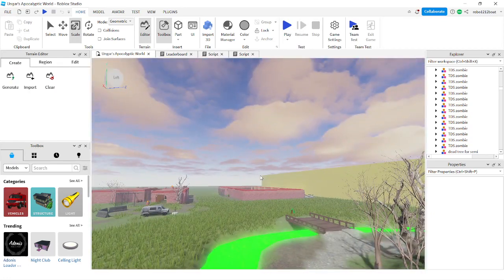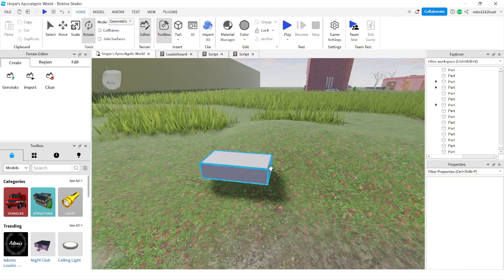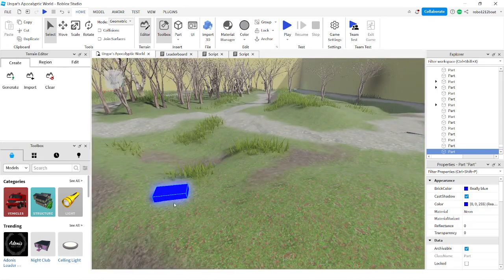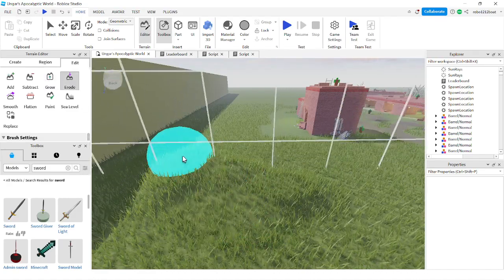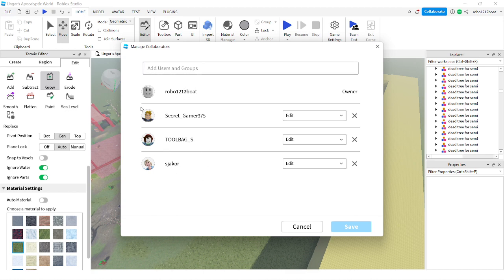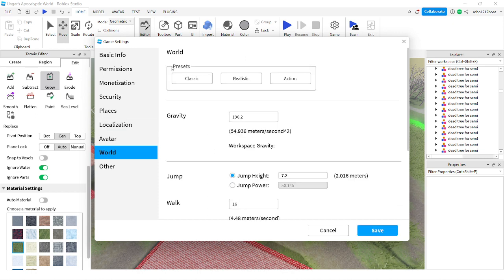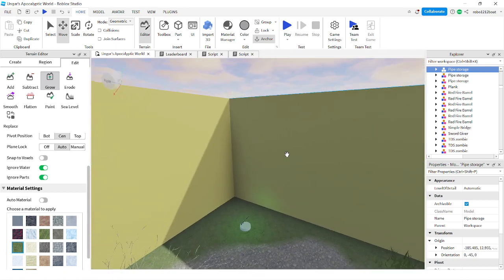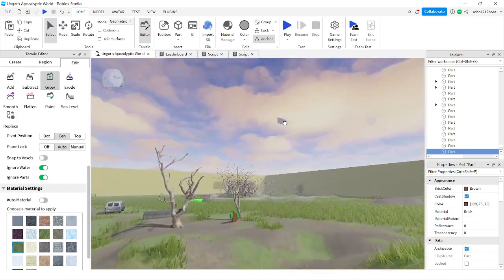Intro to Roblox Studio, Entity Infestation news and a new era of Ungar!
Today I show you all the basics of Roblox studio, Talk about some important news regarding Entity Infestation and begin a new era of Ungar content!
Time stamps: Roblox Studio 0:27, Entity Infestation 17:10